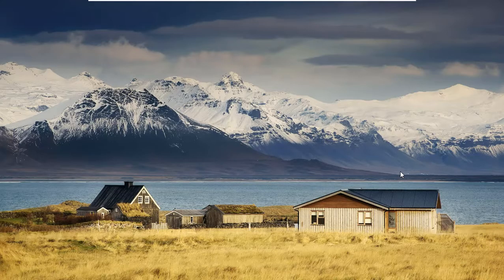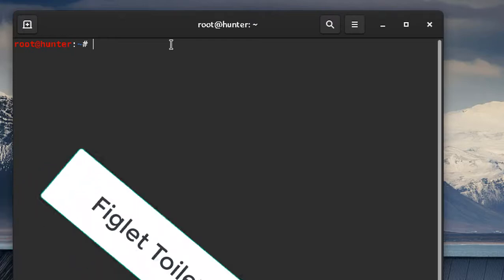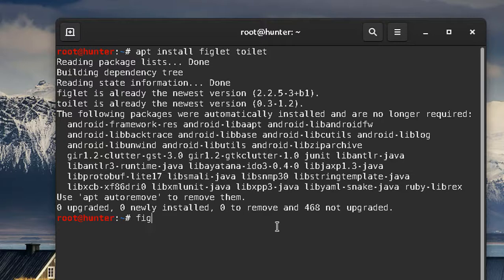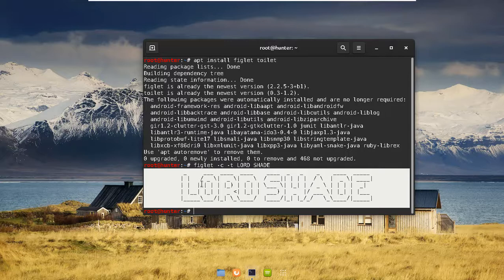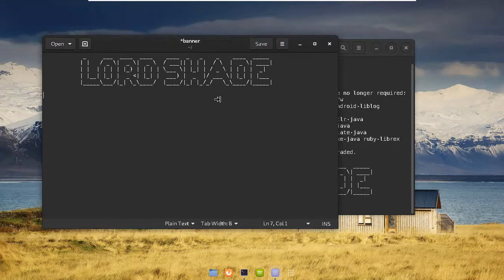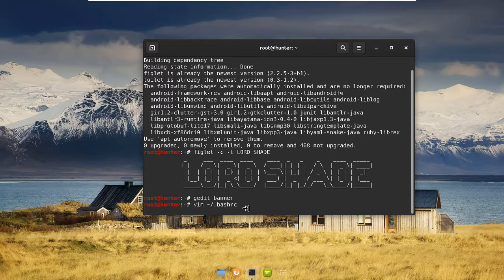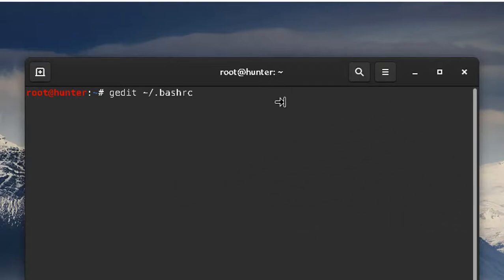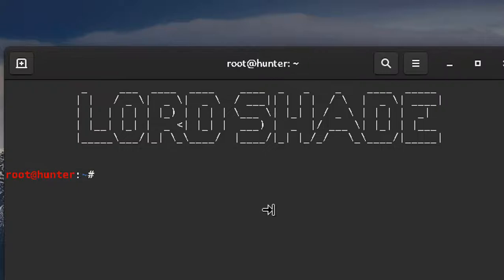|2020| Adding ASCII Art To LINUX Terminal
Here's how you can add ASCII art to your LINUX terminal!
You can name the banner file as anything, just make sure you 'cat' the same file!

COMMANDS
sudo apt install figlet toilet

[IN HOME DIRECTORY]
gedit banner

gedit ~/.bashrc

cat banner

LAPTOP SPECS:
Radeon Software Version - 17.7
Radeon Software Edition - Crimson ReLive
Graphics Chipset - AMD Radeon(TM) R4 Graphics
CPU Type - AMD A6-9225 RADEON R4, 5 COMPUTE CORES 2C+3G